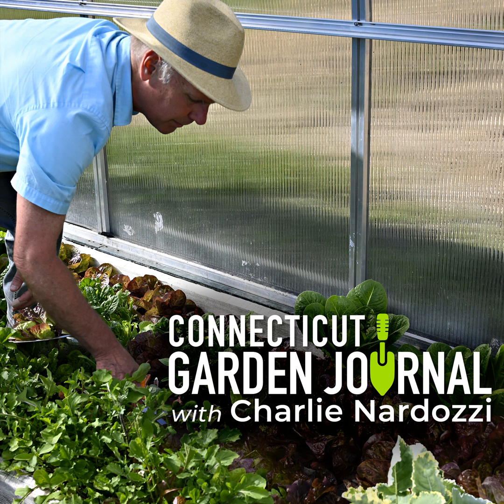Connecticut Garden Journal: Mimic Nature by sowing wild seeds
Preserving our landscapes by planting native plants is important for bird and insect life and overall ecosystem health. What most gardeners don't know is that now is a good time to sow the seeds of wild plants. It might sound counterintuitive to sow seeds in December outdoors, but that's exactly what wild plants such as Joe Pye weed, bee balm, and asters need.

It may be too late to collect wild, native plant seeds, but there are places to purchase the seed. The Wild Seed Project in Maine has sowing instructions and sells small packets of more than 75 native plant species. wildseedproject.net for more.

By sowing seeds in early winter we're mimicking nature. Wild plants drop seed in fall and that seed overwinters through the cold, ice, snow and wet conditions until it germinates in spring. We can do the same thing. Using 4-inch diameter plastic pots filled with compost amended potting soil, sow the seeds thickly on the surface and cover with coarse sand. Add plant markers. Cover the large seeds with a thicker layer of sand than small seeds. Create a nursery collecting all the pots together in a protected, shady spot. Elevate the pots on bricks, rocks or boards and lay 1/4-inch mesh hardware cloth over the pots to keep rodents away. Secure the hardware cloth with rocks or bricks to keep it in place.

Then just leave the pots all winter. Come spring each seed will germinate when it should. You'll grow out the wildflowers in the pots all summer and divide and transplant them next fall.